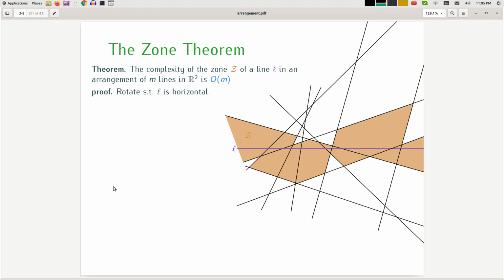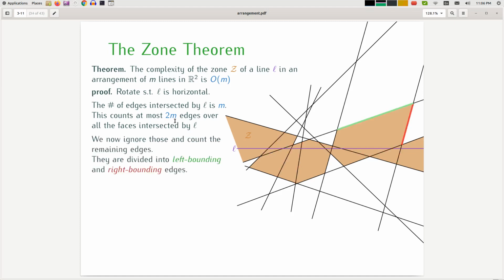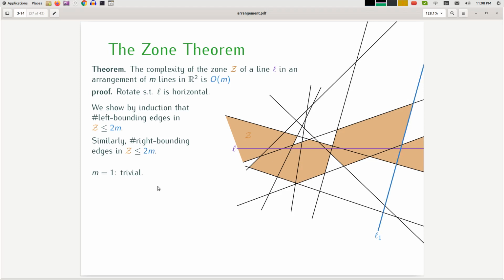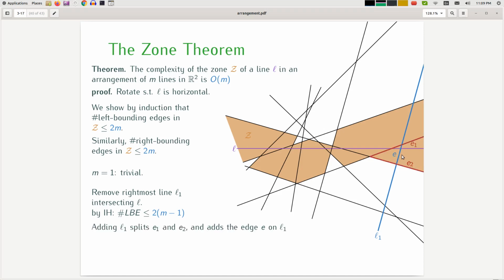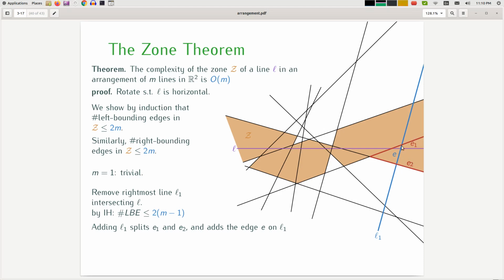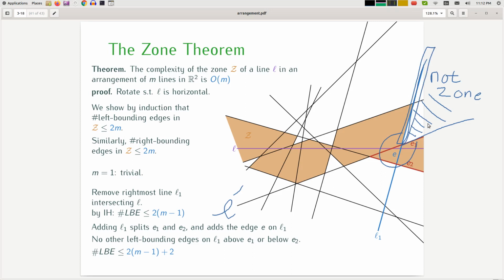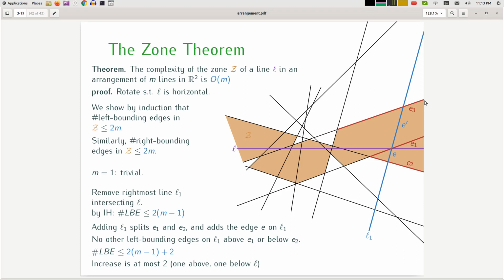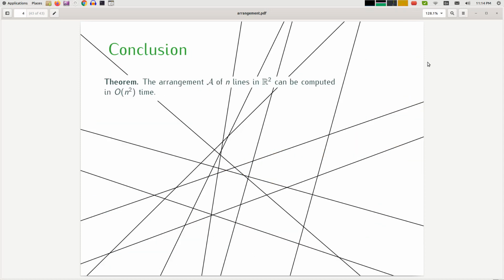07 04 The proof of the zone theorem